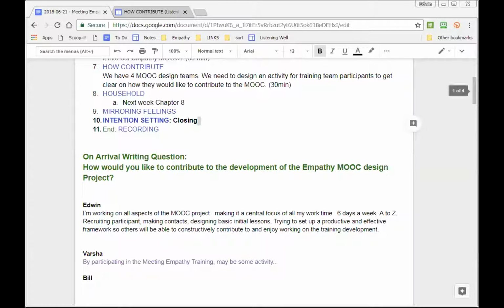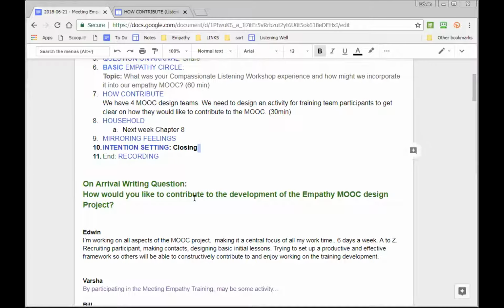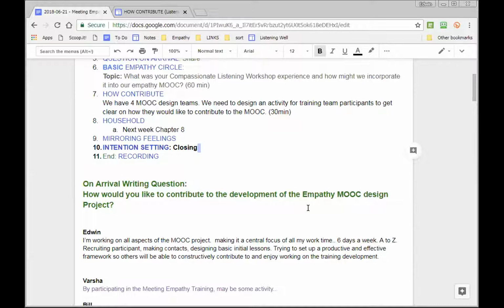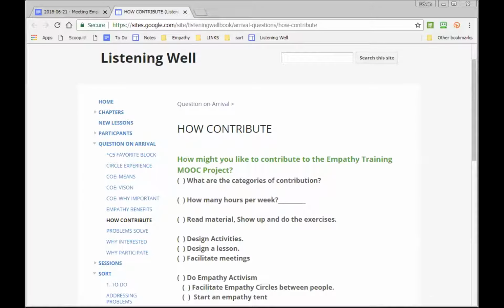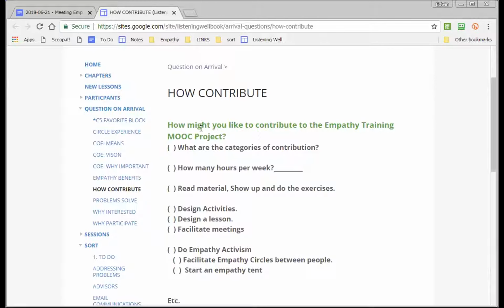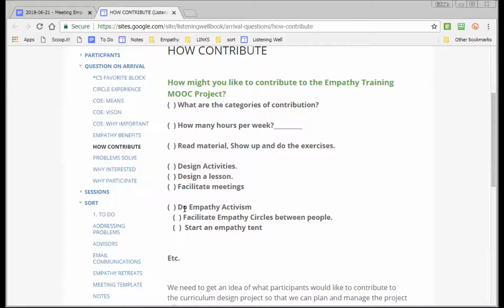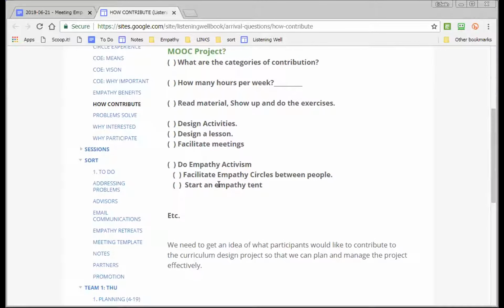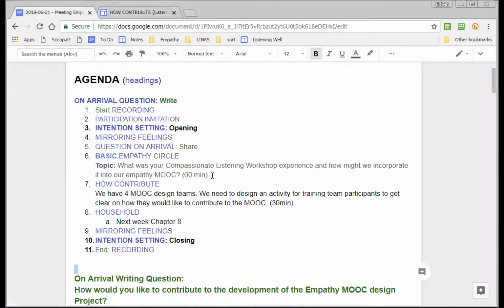Empathy Training Design Team 1 - Meeting 9